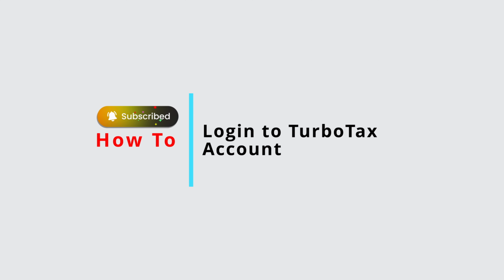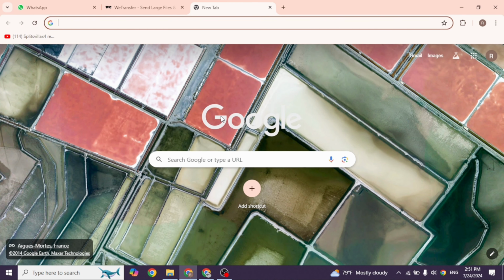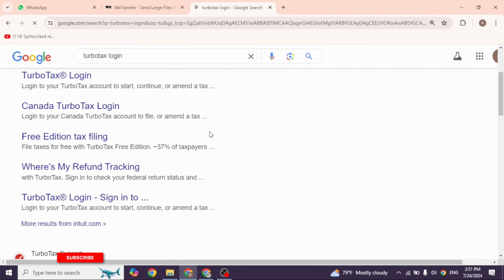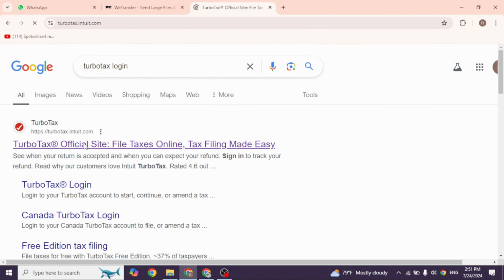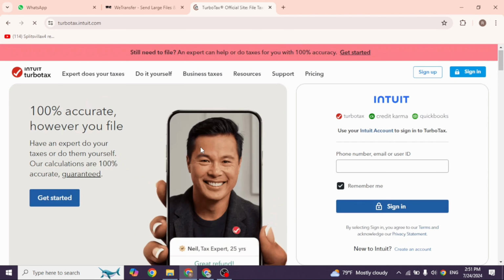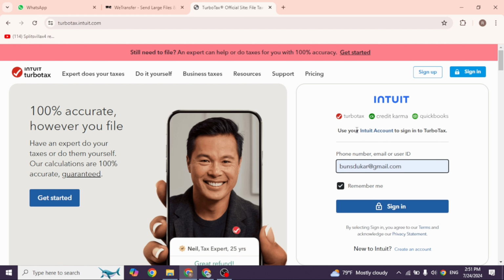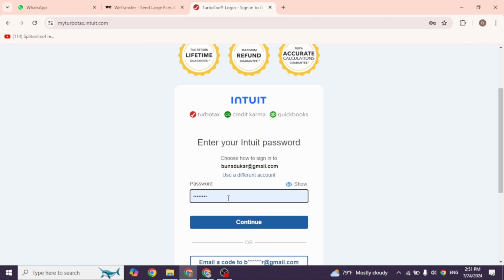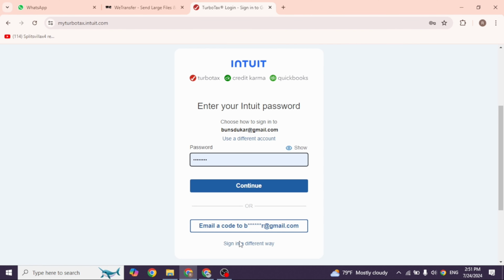How To Login to TurboTax Account | Turbo Tax Online Sign In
Tutorial On How To Login to TurboTax Account | Turbo Tax Online Sign In

Welcome to Official Help Desk! In this video, we'll guide you through the process of logging into your TurboTax account in 2024. We'll also cover how to perform a TurboTax® Login and provide steps on how to login to your TurboTax account without a phone number.

📝 **Topics Covered:**

- How To Login to TurboTax Account 2024: Step-by-step instructions to access your TurboTax account, ensuring you can manage your tax-related tasks efficiently.

- TurboTax® Login: Detailed guidance on navigating the TurboTax online portal to perform a successful login.

- How to login to turbotax account without phone number: Tips and tricks for logging into your TurboTax account without using a phone number, covering alternative verification methods and solutions.

0:00 - Introduction
0:05 - How To Login to TurboTax Account 2024
0:15 - TurboTax® Login
0:25 - How to login to turbotax account without phone number

💬 Have you encountered issues while trying to log into your TurboTax account? What solutions worked for you? Share your experiences or ask for help in the comments section below!